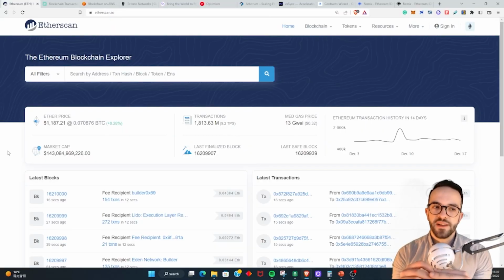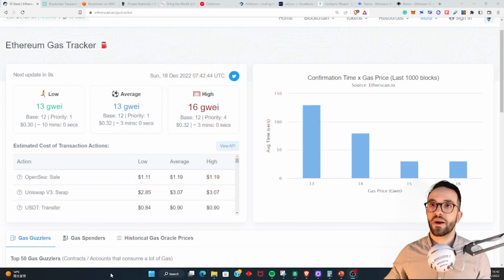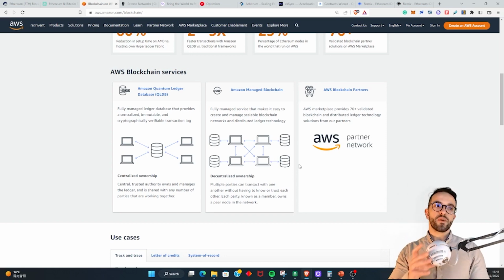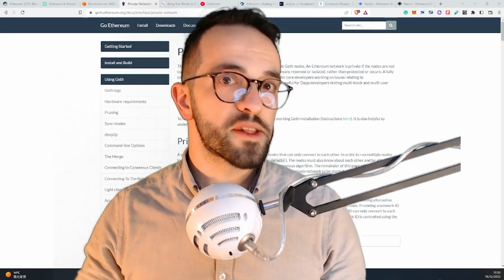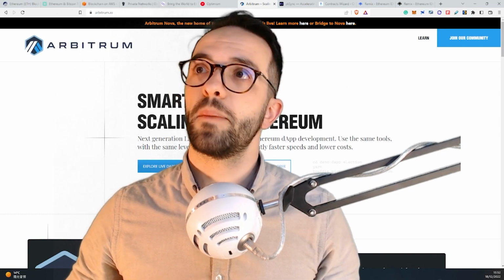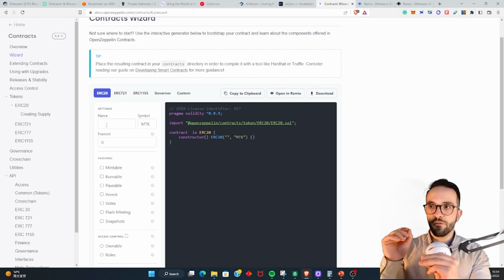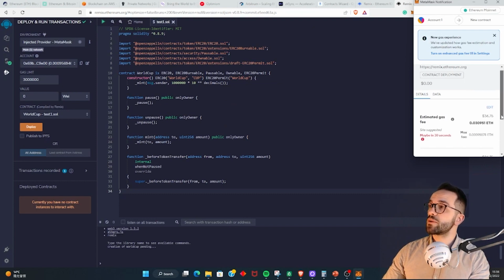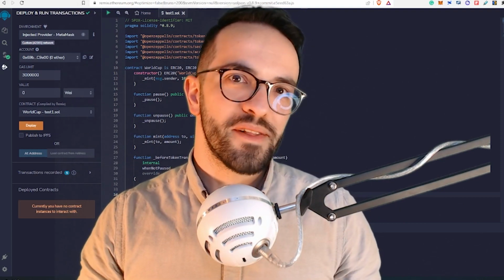Deploying Smart Contracts - What are the Options & Which one is the Cheapest?!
How much does it cost to deploy a smart contract on Ethereum? In this video, you will learn how to lower the costs of deploying a smart contract and what blockchain networks have lower transaction fees. We will talk about Ethereum, Polygon, Optimism and Arbitrum. All Ethereum L2 chains that have cheaper transaction fees

00:00 Smart Contract Gas Fees
01:35 Ethereum Transaction Fees
03:05 Private Blockchains
06:00 Using a Layer 2
08:50 Deploy the Smart Contract